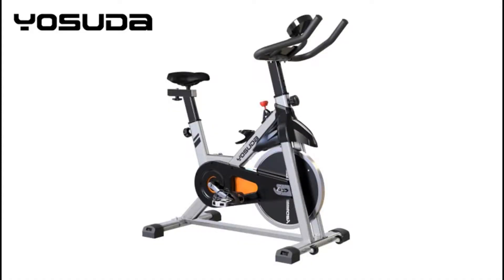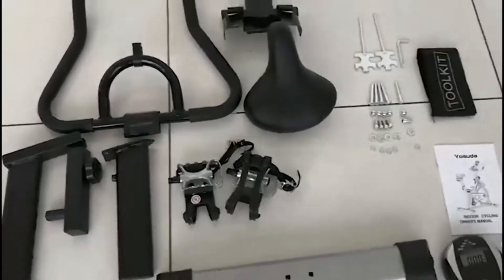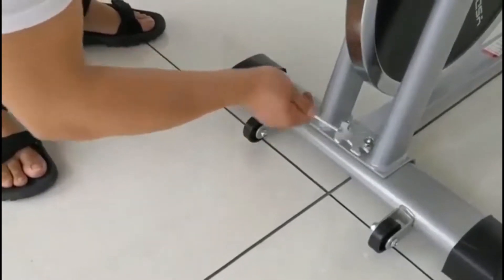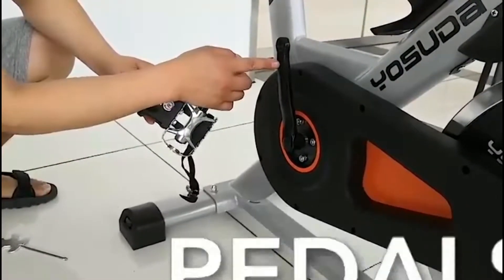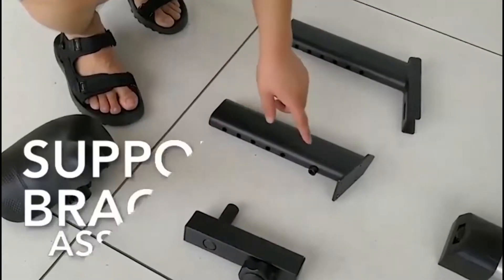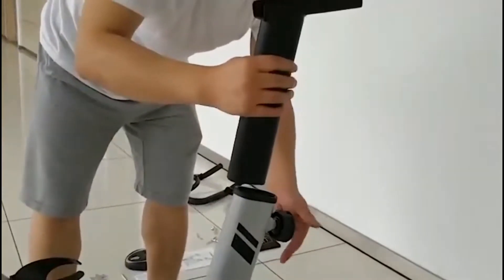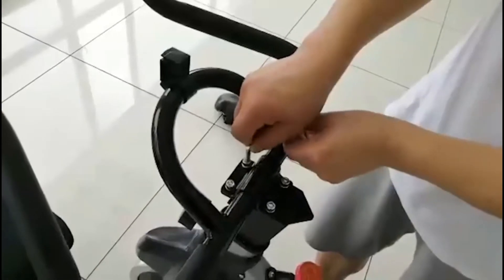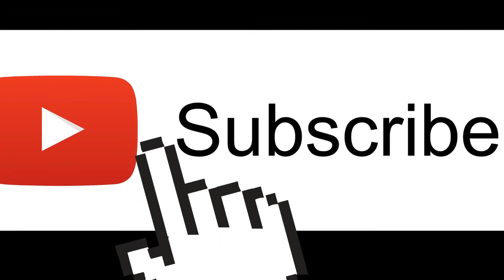How to Assembled My Stationary Bike | Step by step Assemble | Yosuda indoor cycling bike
Check discount price of YOSUDA indoor cycling bike stationary-